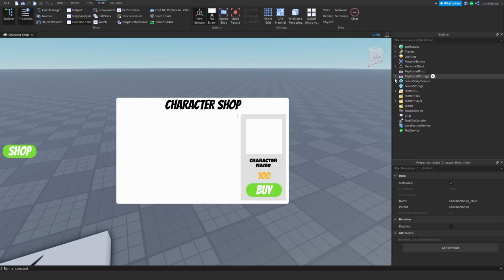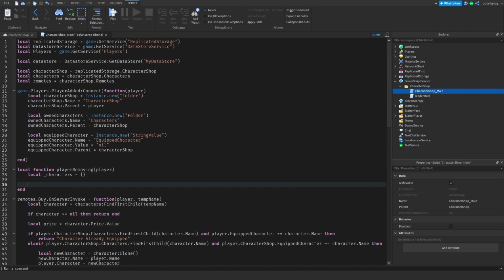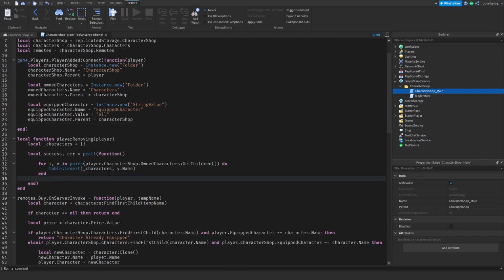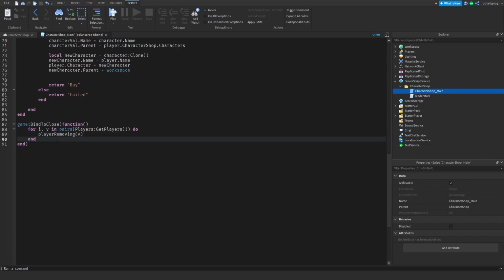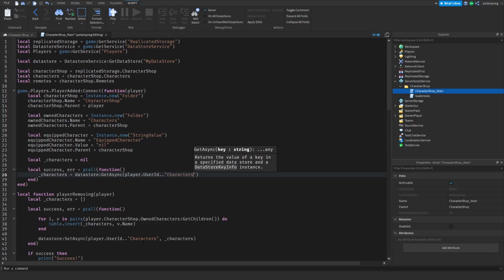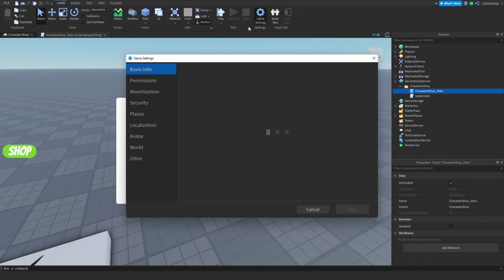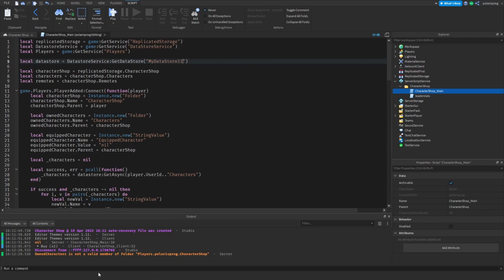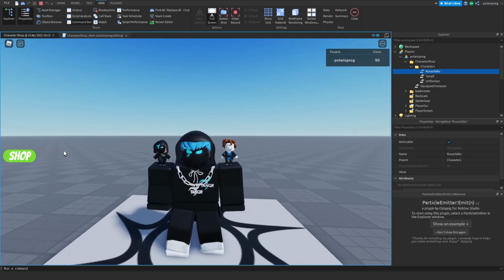How to make a Character Shop in ROBLOX STUDIO | Part 3